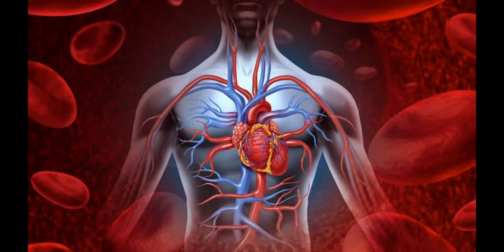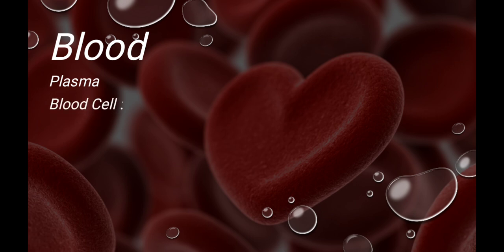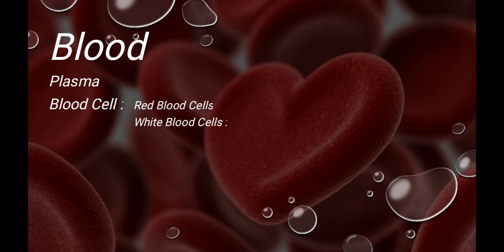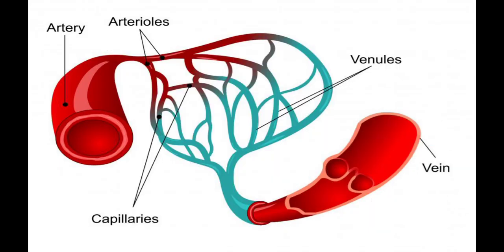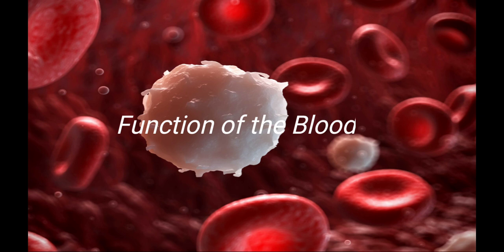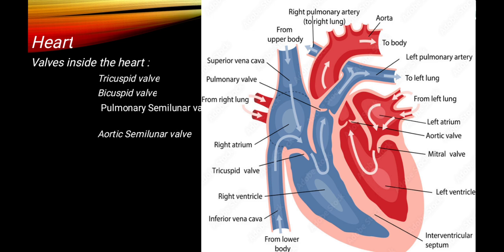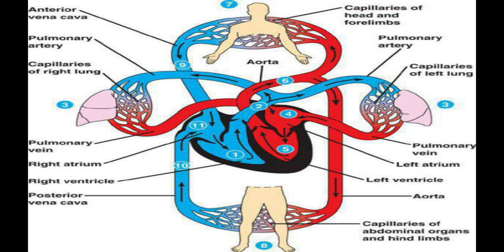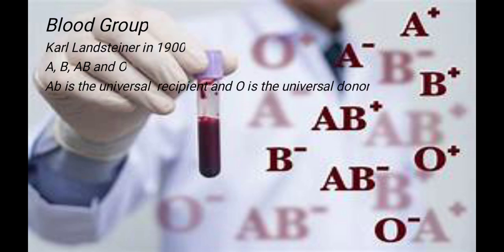circulatory system for class 6 biology